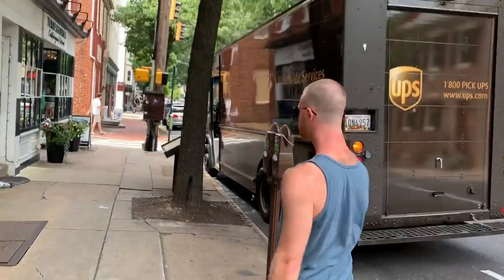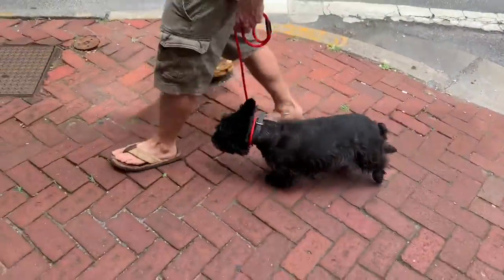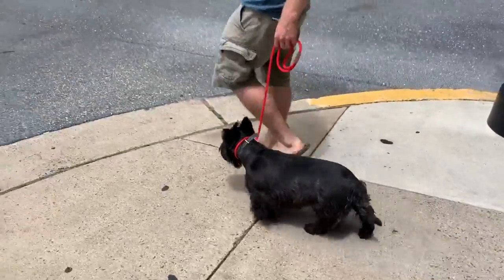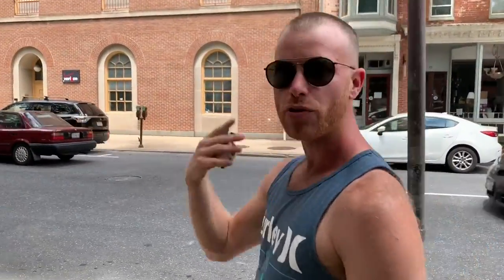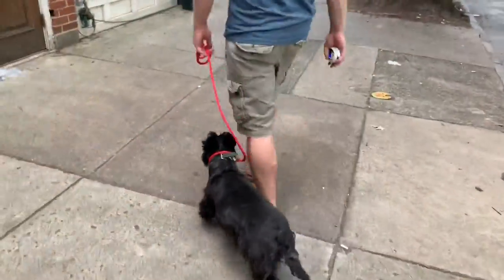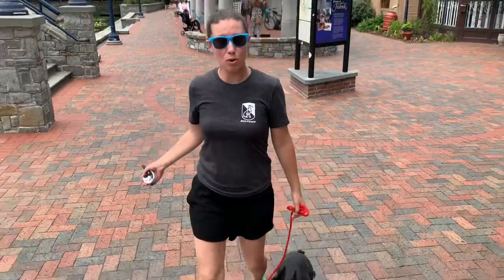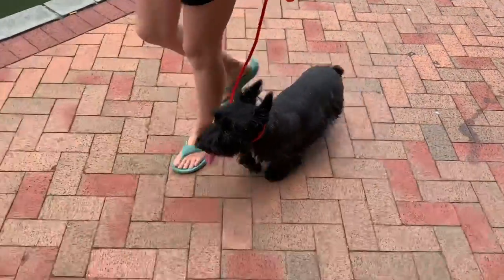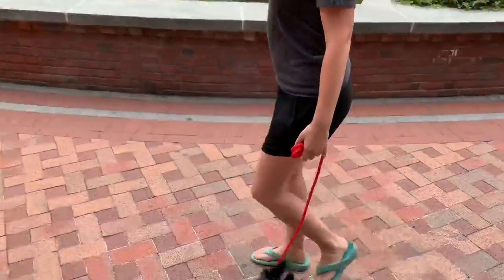Duncan Downtown walk